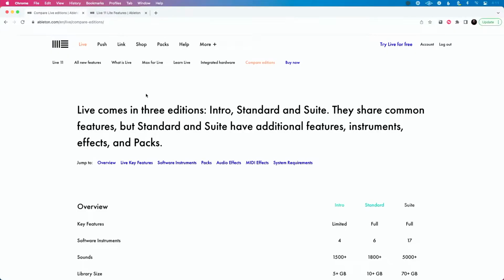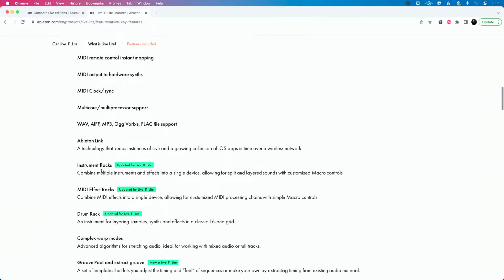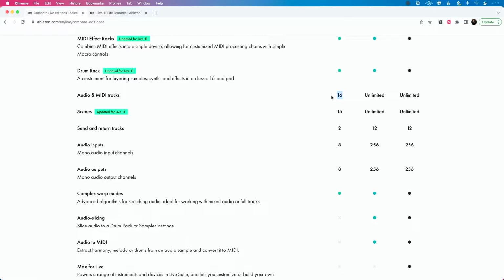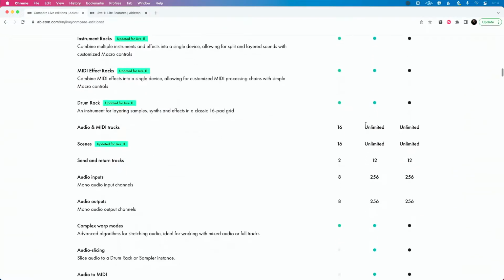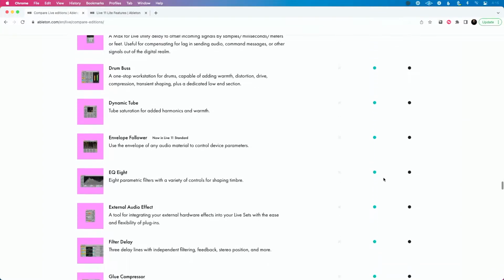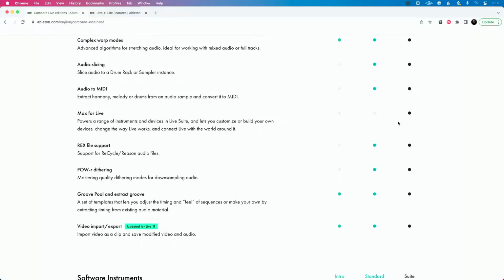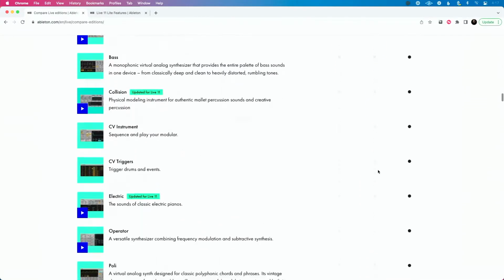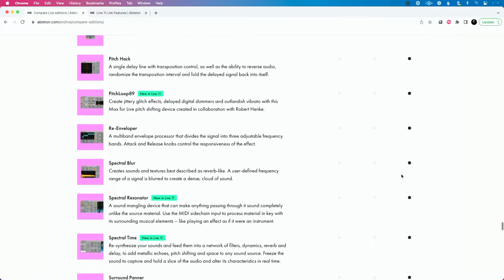What's the Difference between Different Ableton Versions?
What are the differences between Ableton Live Intro, Standard, and Suite?

In this video, I share the main differences between the different editions of Ableton Live and share what version of Live you should start with.

Become a From Studio to Stage student to get a discount on Ableton Live

How Much Does Ableton Live Cost?